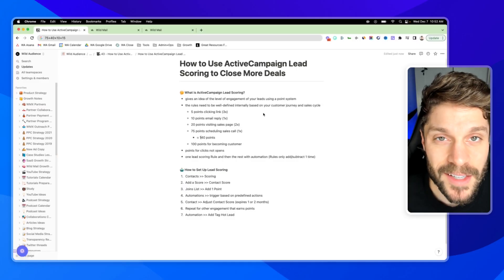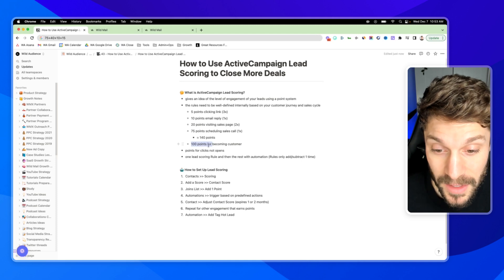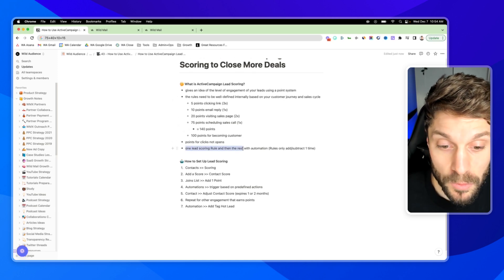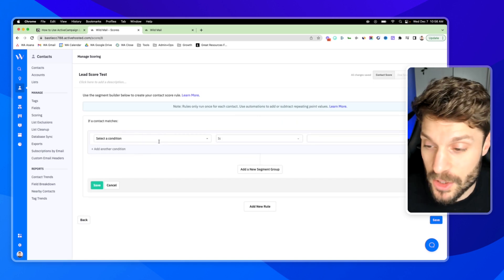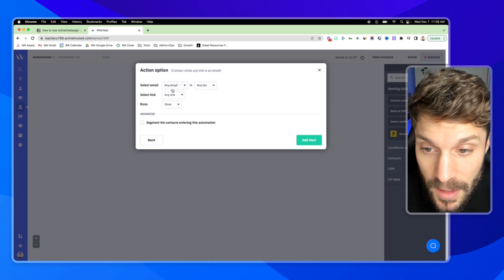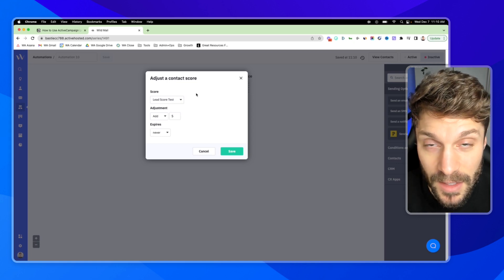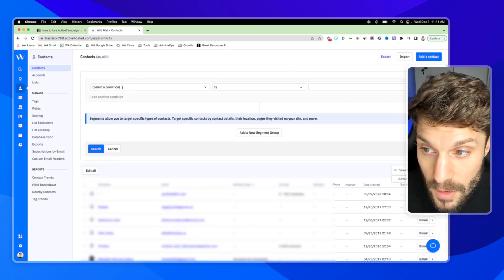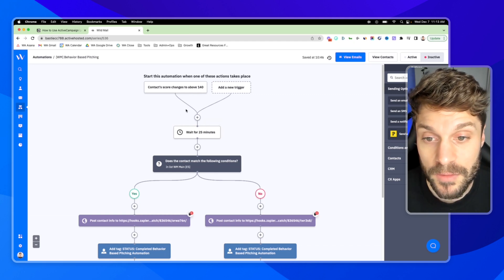How to Use ActiveCampaign Lead Scoring to Close More Deals in 2023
Lead Scoring is the perfect feature in ActiveCampaign to help you to close more deals.

In this video, learn how to use ActiveCampaign Lead Scoring to increase your lead conversion and close more deals. We'll discuss how to identify your target customers, segment them and use a lead scoring system to ensure that only the most qualified leads get your attention.

Using the Lead Scoring ActiveCampaign feature, you can reach more leads and close more deals in less time.

Move your ActiveCampaign account to Wild Mail (without any changes)

Haven't tried Wild Mail yet?
Wild Mail is ActiveCampaign for European companies with extra benefits:
 · We are Europe-based serving European companies
 · Premium & localised support in less than 1h
 · Our free email analytics app for ActiveCampaign
 · Best-in-class ActiveCampaign training & courses